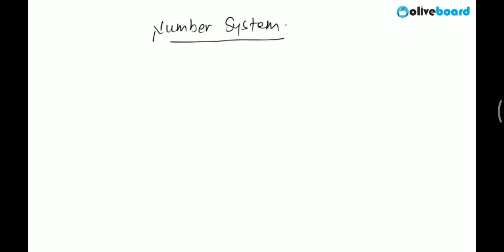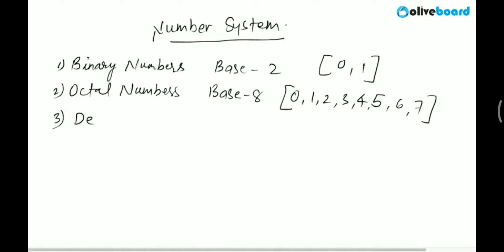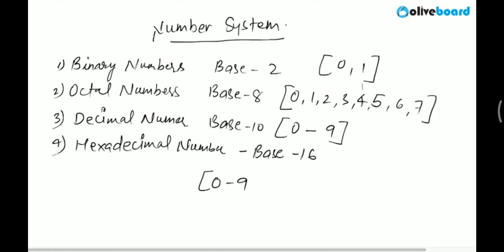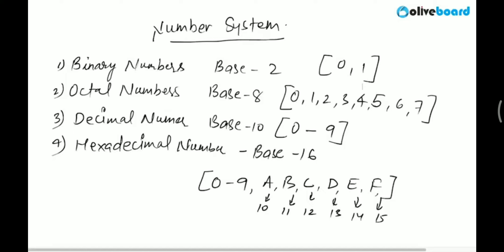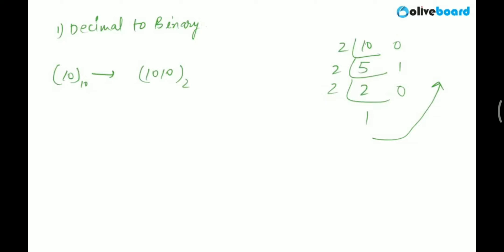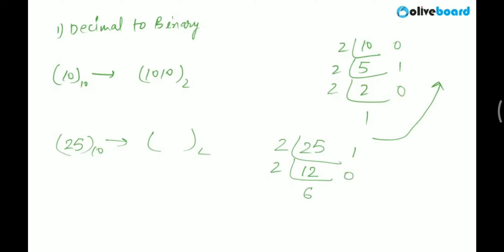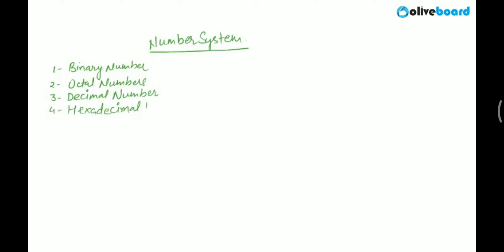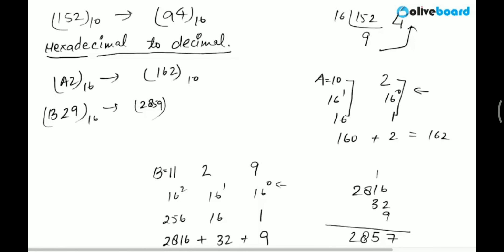Conversation of number system in Computer[binary_Octal_Decimal_&_Hexadecimal]